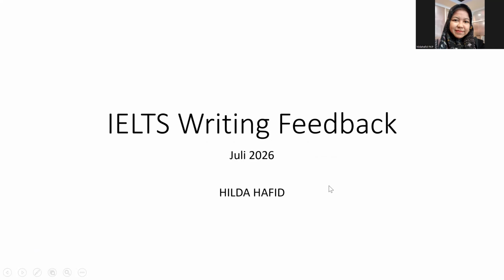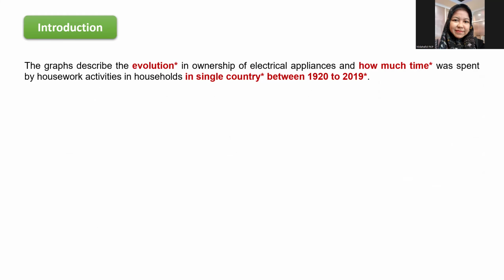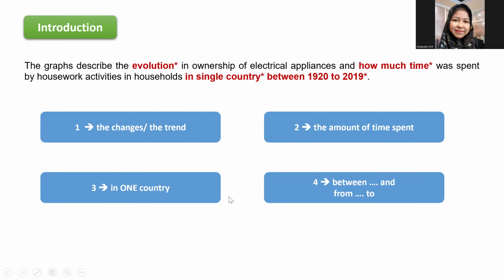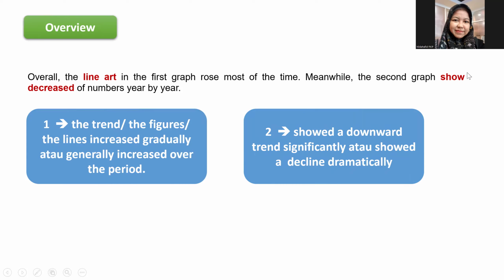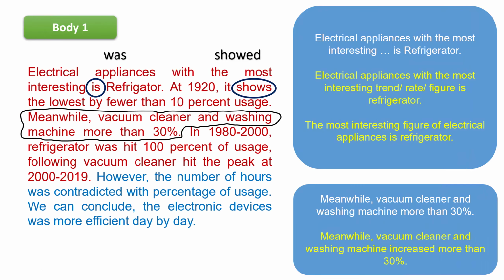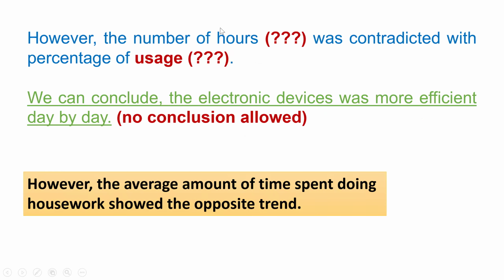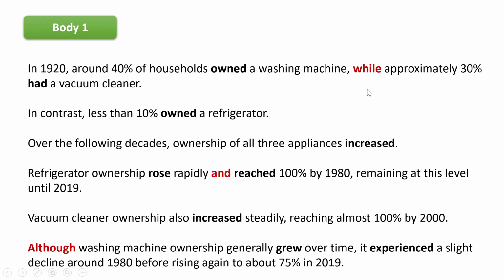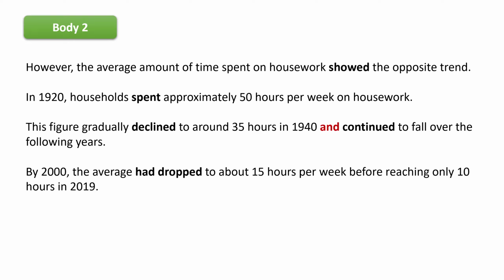FEEDBACK IELTS WRITING TASK 1